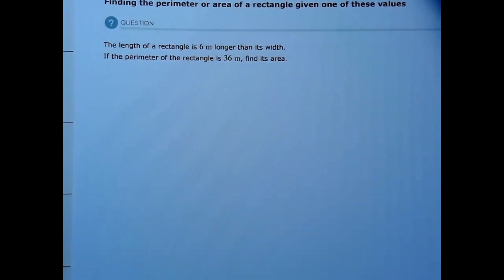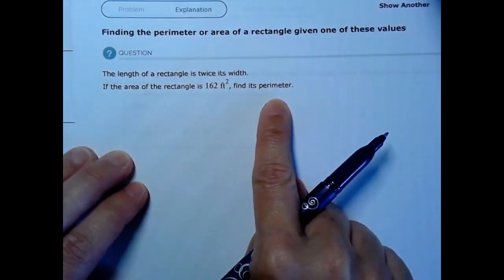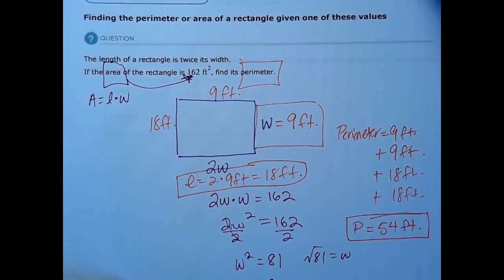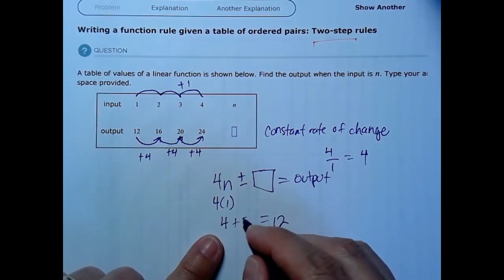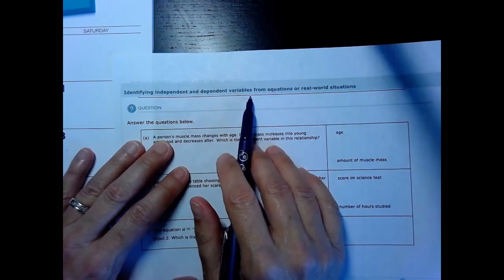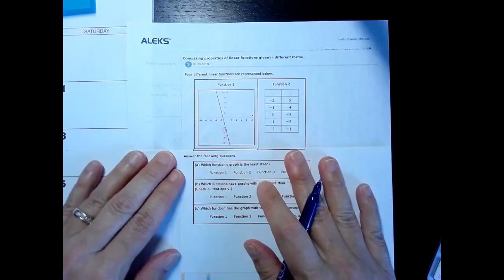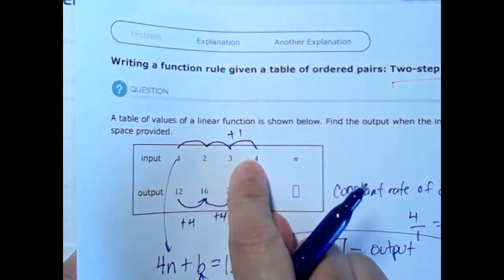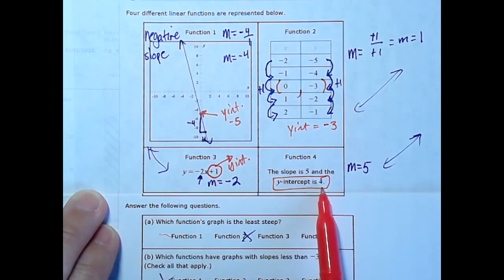0302 area perimeter ind dep variables rate of change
Find area or perimeter given one, independent vs dependent variables, rate of change function table, properties of linear functions

ALEKS